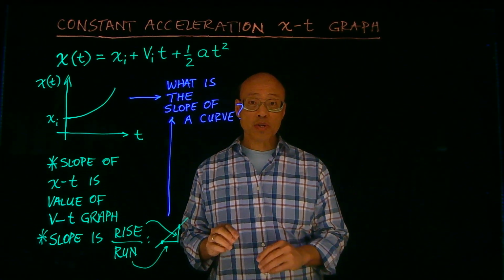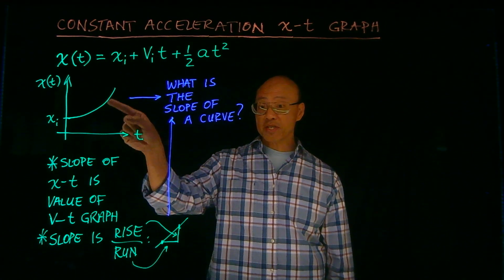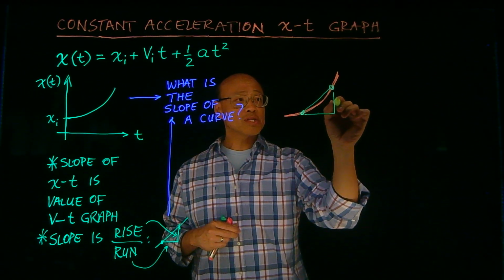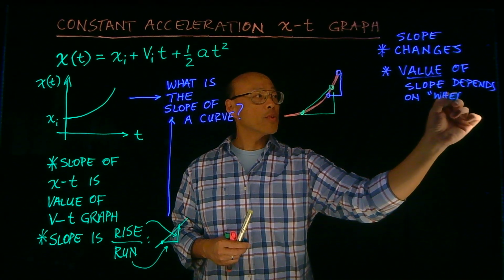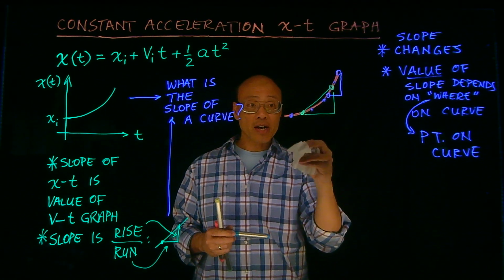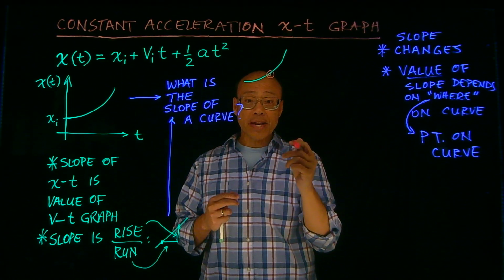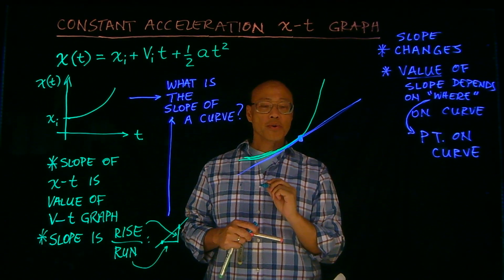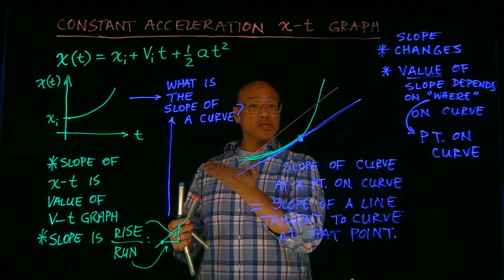Slope of curved x t graph